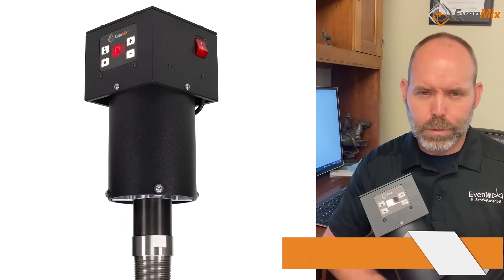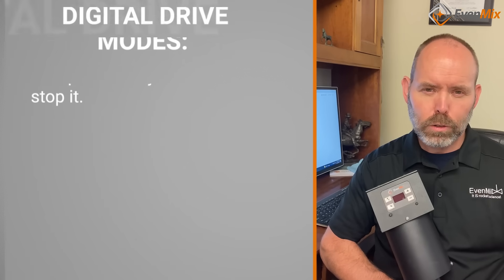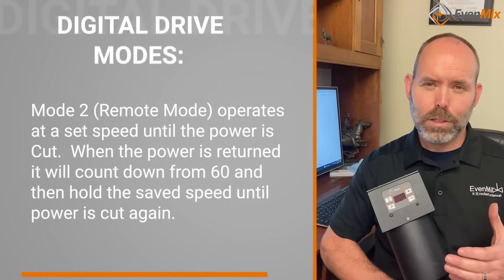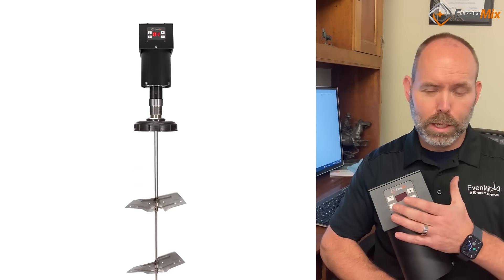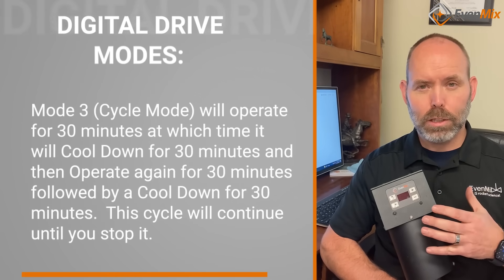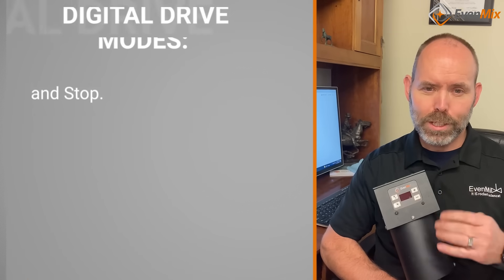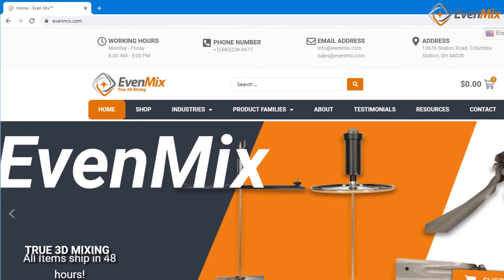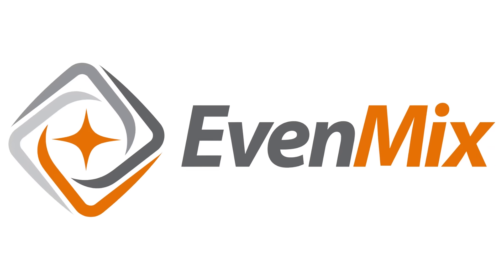Even Mix™ – Digital Drive Features Mode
Even Mix™ has defined the next generation in mixing with its Digital Drive.  It’s already the lowest weight in the mixing industry at 12 pounds.  It’s the most energy-efficient consuming 4 Amps Max at 120 V.  It has the unmatched 3D mixing performance of Even Mix’s patented blades.  Now we are adding water and dust resistance to its defenses and a digital display for accuracy of control.  All of that in one, low weight, water resistant piece of equipment.  You simply won’t find these features anywhere else.

We’ve studied the requirements of mixing and solved the problems that have long plagued the industry.  Poor mixing performance.  Heavy drives that required 2 operators or a forklift to move.  Single speed or bulky variable speed controls.  We’ve developed the solution to the problem of poor mixing performance.

Whether you are mixing adhesives, farm chemicals, polymers, waste treatment chemicals, food, beverages, lawn and tree fertilizers, personal care products, or coatings.  We have experience in your industry and a solution that will work for you.  This digital drive gives you control over your mixing process and delivers consistent results.  Take a look at any of our videos on IBC, Drum, Tanks up to 5,000 Gallons, or Open Containers.  You can use this Digital Drive to operate any of those mixers.

Give us a call at Even Mix™ and let us share our experience to improve your mixing process.